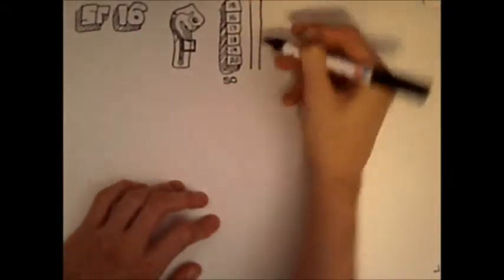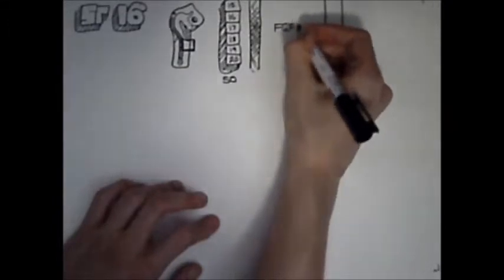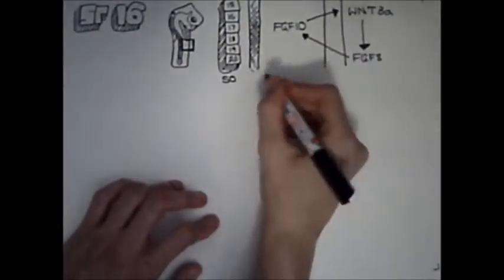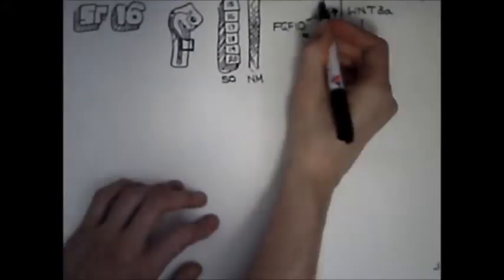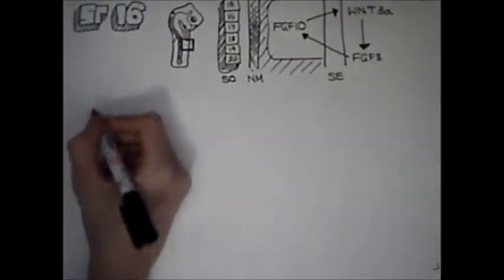Pre-apoptosis limb bud development